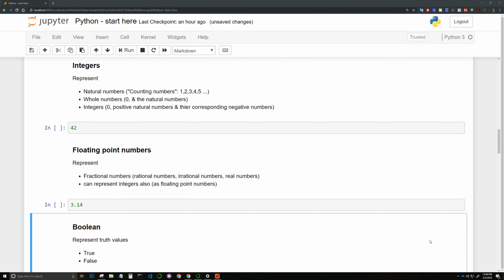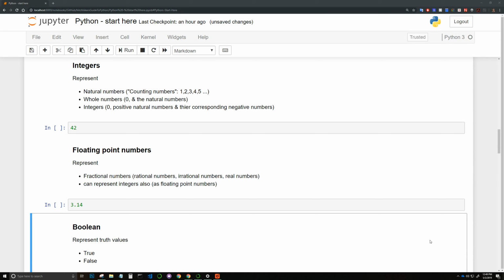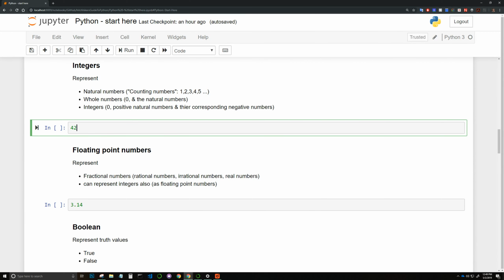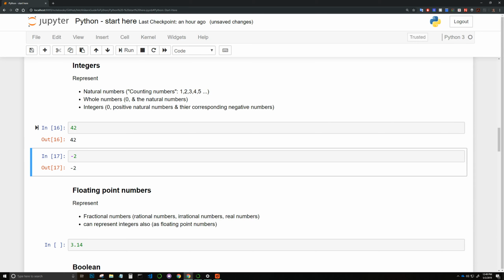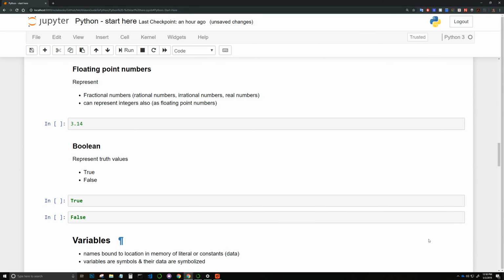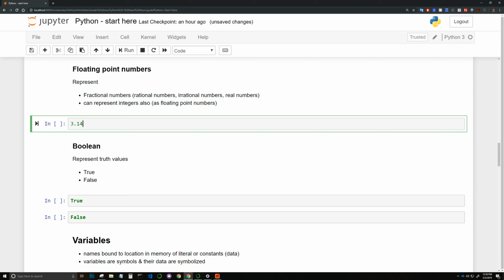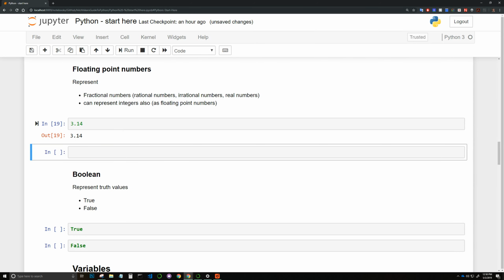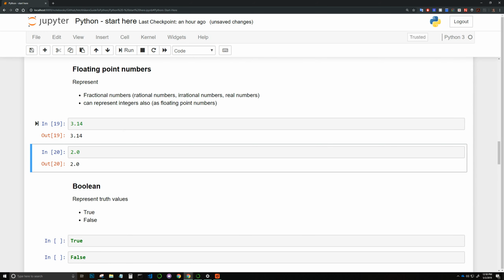Python: Start here 1.4